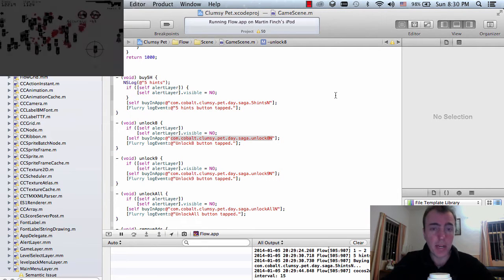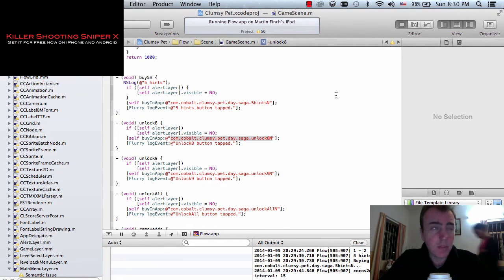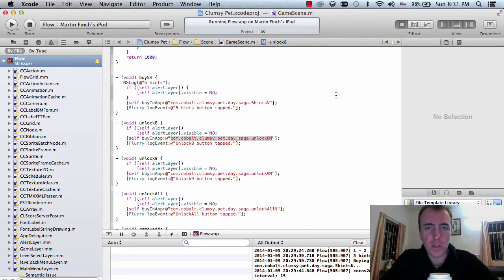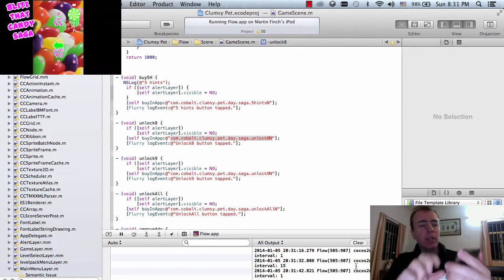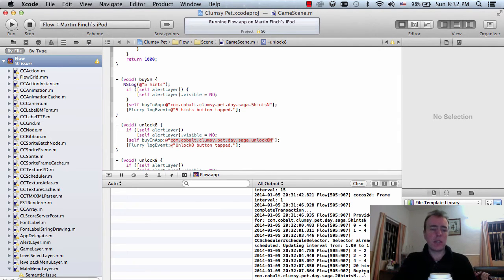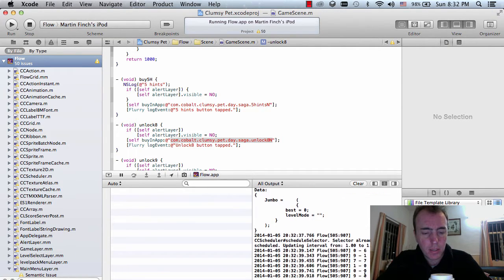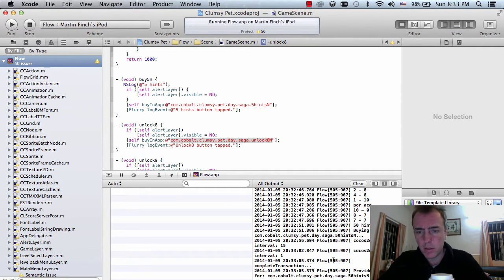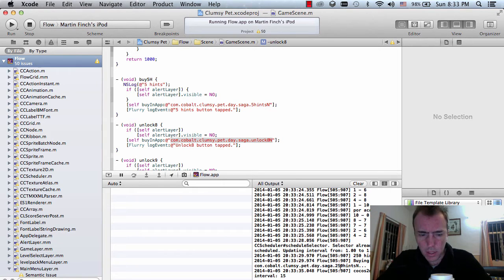Part 9 - Publish a re skin game on iPhone app store in 12 hours - Continuing itunes IAP testing